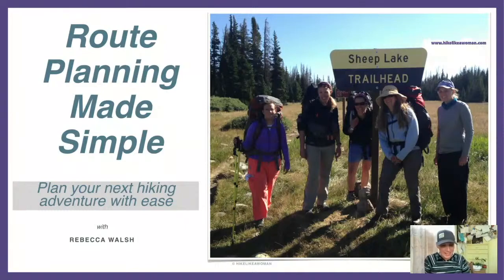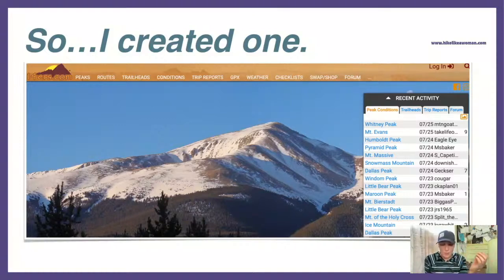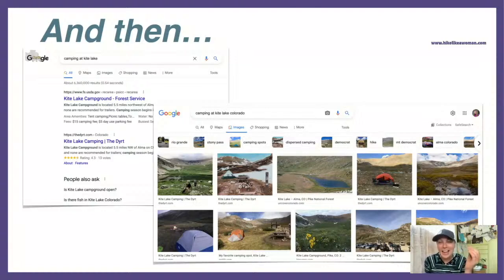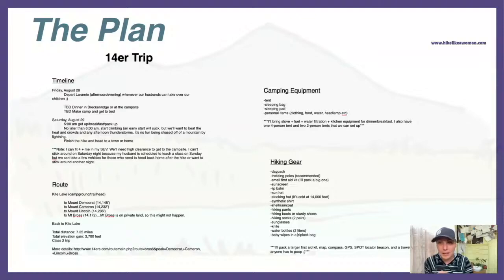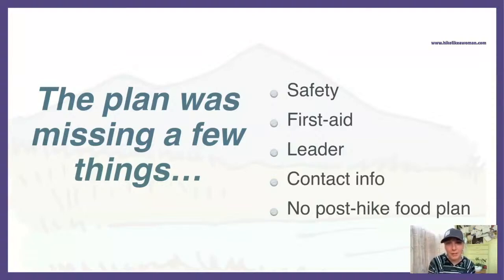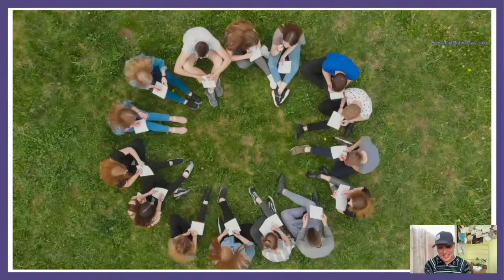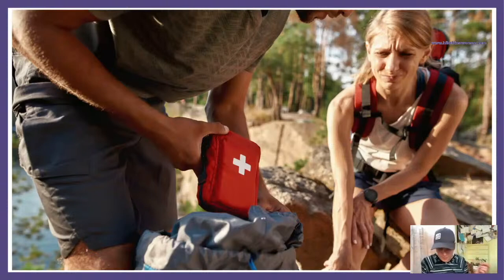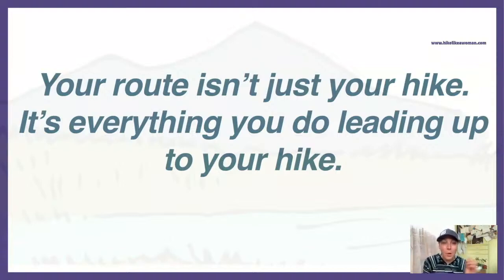What Most People Forget When Planning Hikes!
Dreaming of your next big trail adventure? You're not alone! The excitement of exploring the wilderness is unmatched, but ensuring a safe, confident, and enjoyable journey starts long before you hit the trailhead. In this video, I'm breaking down the essential steps from our comprehensive Hike Like A Woman Route Planning Guide to help you plan any trip, big or small, just like a pro.

Good planning isn't just about logistics; it saves stress, enhances your safety on the trail, boosts your confidence in the backcountry, and ultimately allows you to fully immerse yourself in the beauty of nature. We'll cover everything from defining your trip's purpose and choosing the right destination to mastering navigation, understanding weather forecasts, and building a robust safety plan.

In this video, you'll learn:

-Why clarifying your "why" is the first step to a successful adventure.
-The crucial details to research about your destination (and what to look out for as a woman adventurer).
-Why a physical map is still your best friend (and how to use it!).
-How your hiking companions (or lack thereof) impact your planning.
-The secret to a realistic schedule that keeps you safe and happy.
-How to prepare for any weather a mountain can throw at you.
-Why a comprehensive safety plan is your ultimate peace of mind.
-The critical information to share with your emergency contacts.
-Whether you're planning your first solo day hike or gearing up for a multi-day expedition, this guide provides the foundational knowledge you need to hit the trail with confidence.

👇 Kilimanjaro: Did we make it to the top? 👇
IMPORTANT

Have a question about our group trips?

TECH

▶️ DJI Wireless Microphone
▶️ DJi Osmo Mobile Tripod

GROUP TRIPS

✈️ Get on the waitlist for West Highland Way & Mount Kilimanjaro 2026

SERVICES

☀️ We use Daily Drop Pro to plan our travel. Here's a link, go check it out
☀️The GOES safety app will keep you safe on the trail. and use the code: HIKELIKEAWOMAN for a free 30-day trial
☀️ Want to start a podcast?

FIND ME